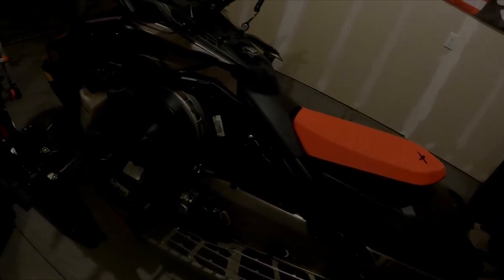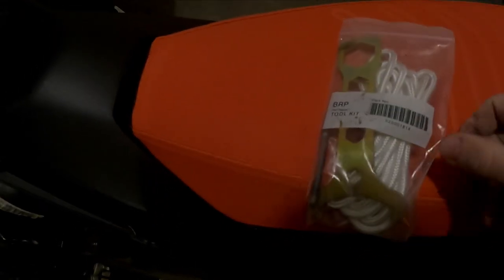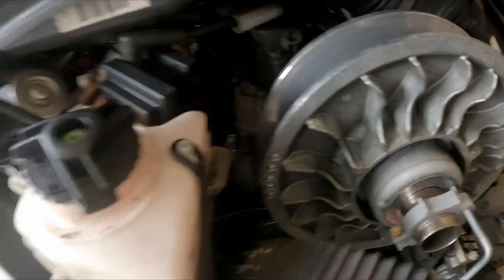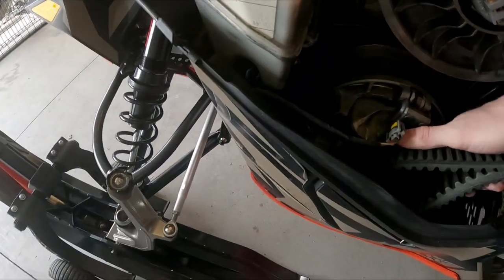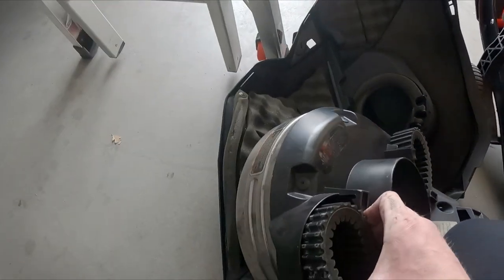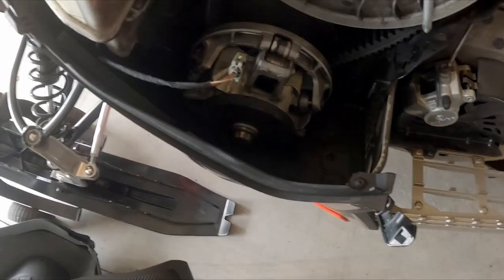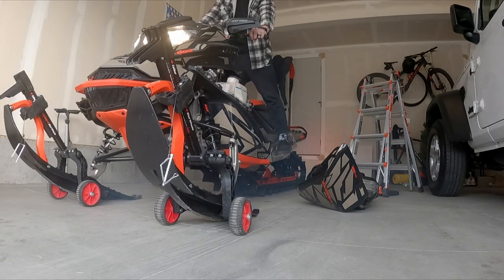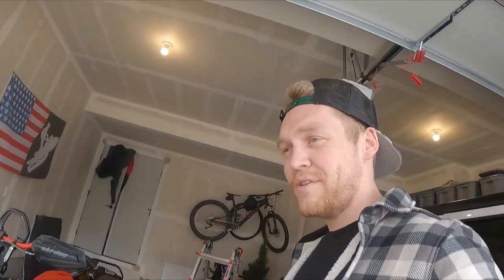How to Change the Belt on a Snowmobile - Basic Maintenance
Quick tutorial for anyone that doesn't know how to change the belt on their new gen sleds. Hope everyone is enjoying the new snow!